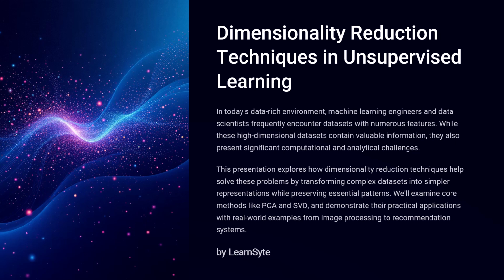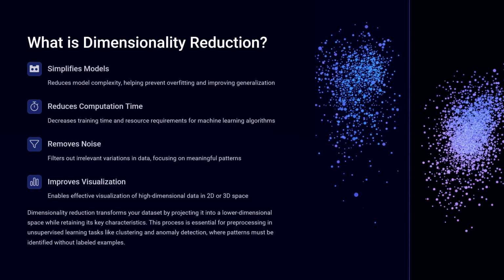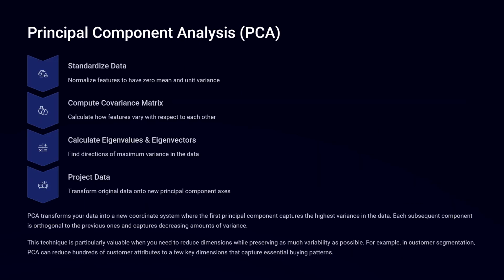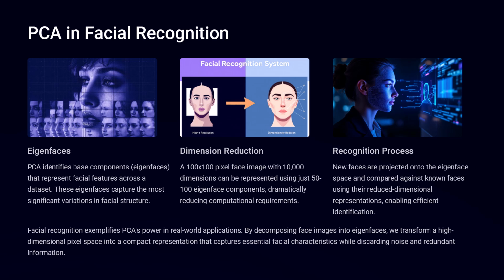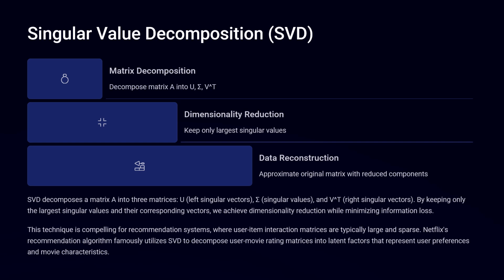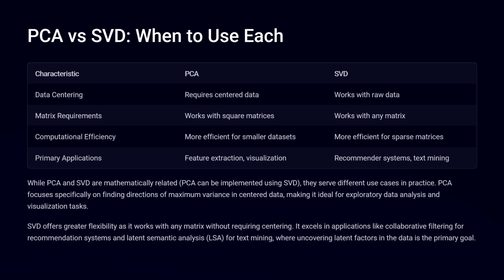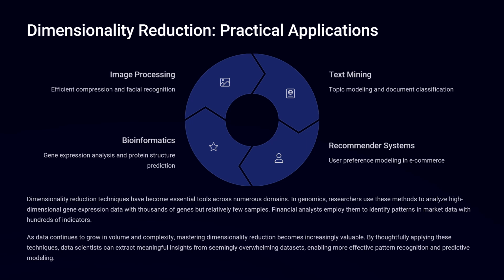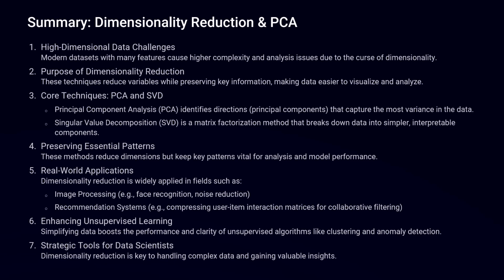Mastering PCA and SVD for Dimensionality Reduction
In today's data-driven world, machine learning engineers and data scientists often work with high-dimensional datasets containing hundreds or even thousands of features. While rich in information, these datasets can be difficult to analyze and computationally expensive to process.
In this video, we explore dimensionality reduction techniques that simplify complex datasets without losing critical insights. You'll learn how methods like Principal Component Analysis (PCA) and Singular Value Decomposition (SVD) help reduce feature space, enhance performance, and reveal hidden patterns.
What You'll Learn:
• Why dimensionality reduction is essential in machine learning
• How PCA and SVD work under the hood
• Real-world applications in image processing, recommendation systems,
        and more
• Step-by-step examples to visualize and understand each method
No matter if you're building machine learning models or handling big data, this presentation will provide practical knowledge to optimize your workflow and improve model efficiency.